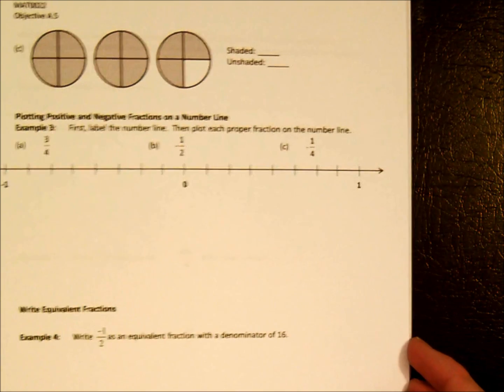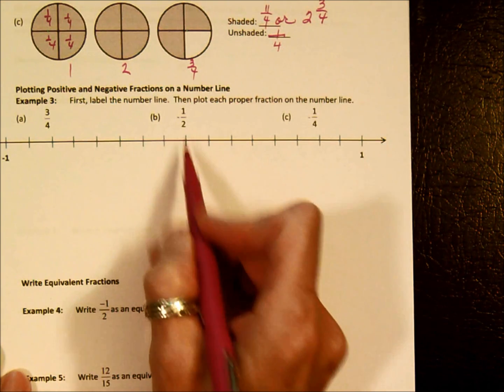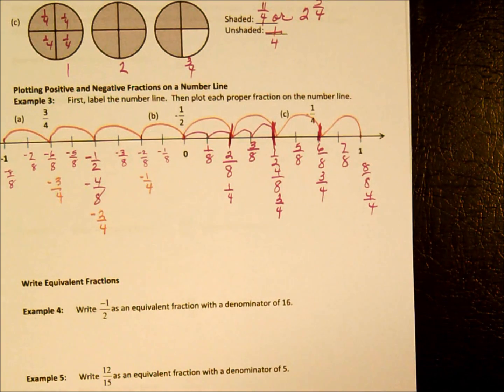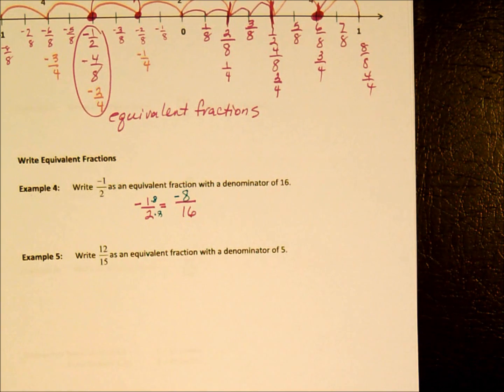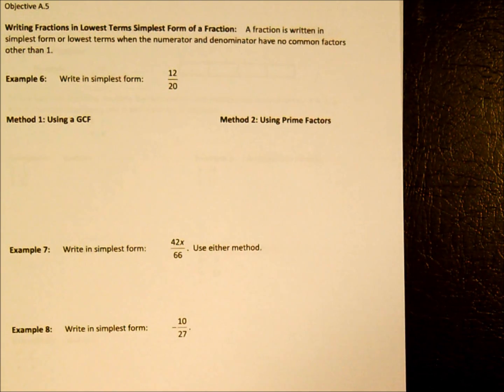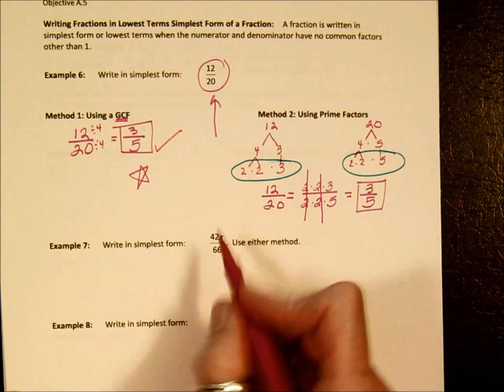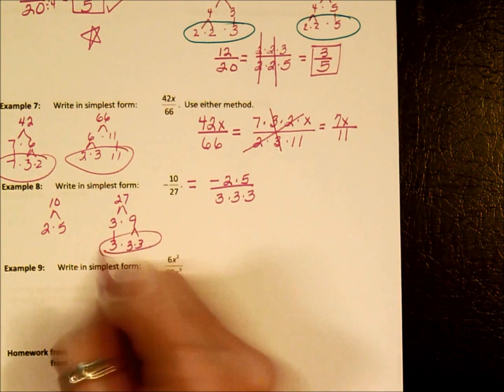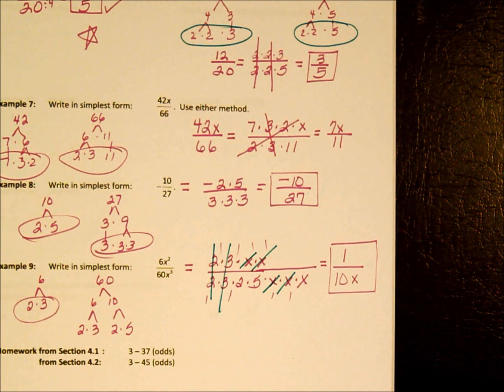Fractions Intro and Simplifying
Introduction to fractions and simplifying fractions